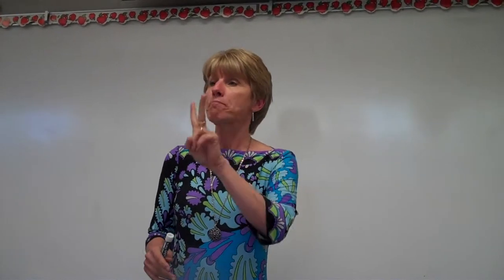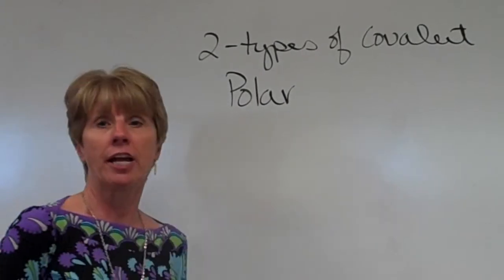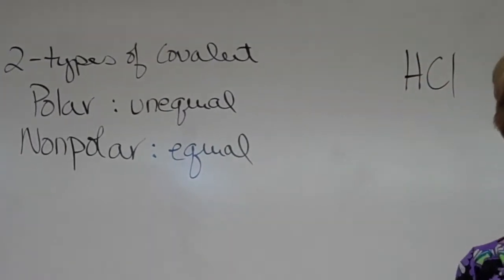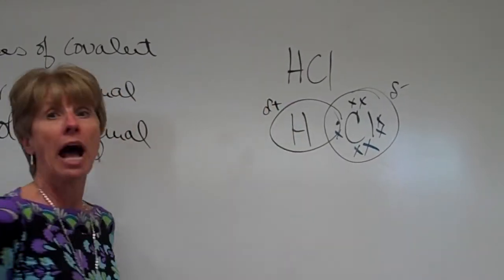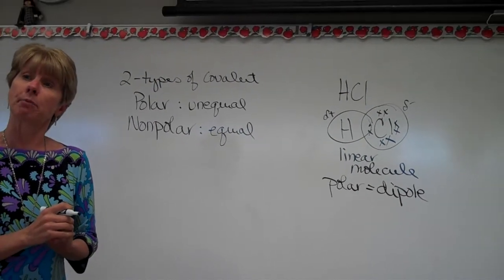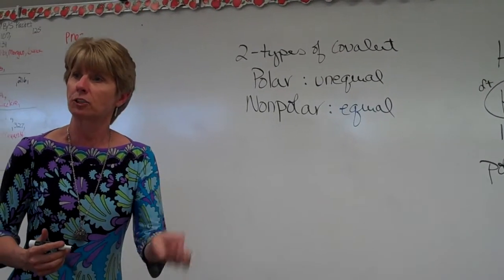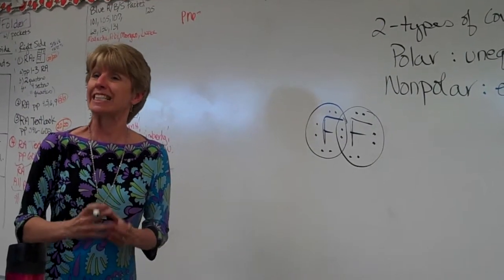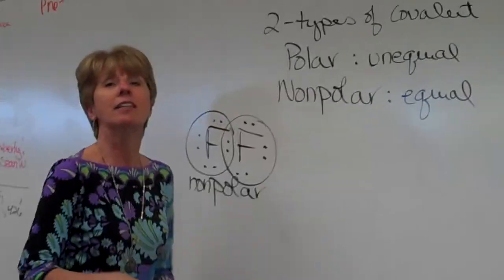Two Types of Covalent Bonding Review For Final